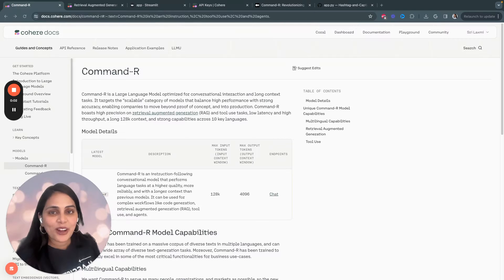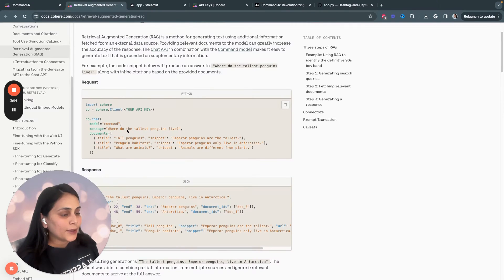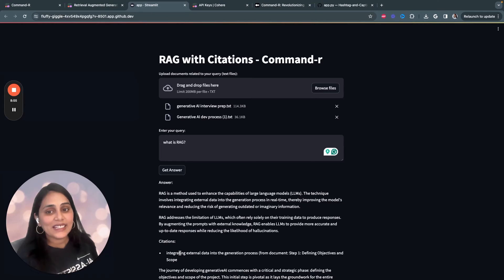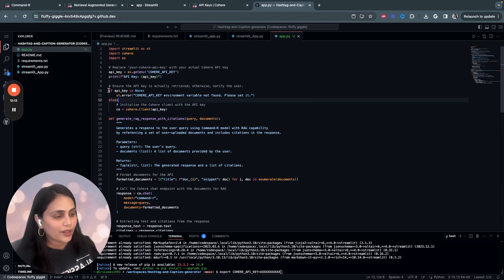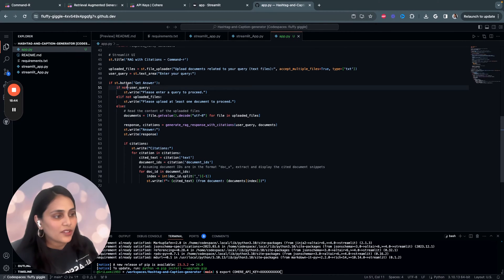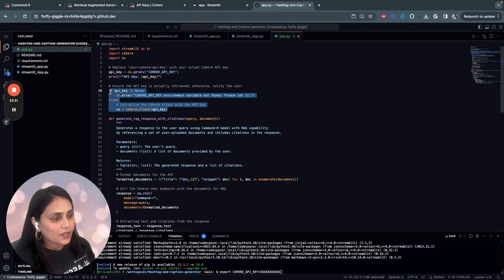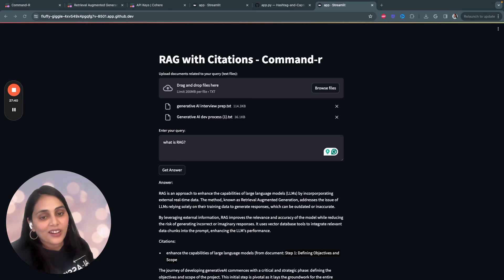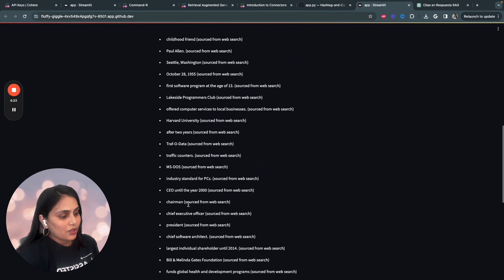How To Make A Powerful RAG Chatbot with Command-R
How to build a Retrieval Augmented Generation (RAG) chatbot using Cohere's Command-r AI model,  Streamlit - Full tutorial end-end.

Introducing Command-R, Cohere's powerful generative AI model designed for enterprise-scale applications. Excelling at retrieval augmented generation and Tool Use, Command-R enables businesses to deploy AI solutions that leverage private knowledge and automate complex tasks across 10 major languages. With an extended 128k token context window and improved pricing, Command-R seamlessly integrates with Cohere's Embed and Rerank models to drive accuracy and efficiency while prioritizing data privacy and security.

With this video, you will be able your own chatbot using the RAG framework.
- what is cohere ai
- Bulid natural language processing chatbot
- cohere ai demo
- large language models tutorial end-end explained
- build with cohere
- cohere llm command-R
- How to deploy on streamlit using python

00:00 Introduction to Command R
03:13 RAG Workflow for Command R
04:49 Building a RAG Chatbot with Command R
010:41 Generating Inline Citations with Connectors
12:35 Streamlit deployment

 / sri-laxmi